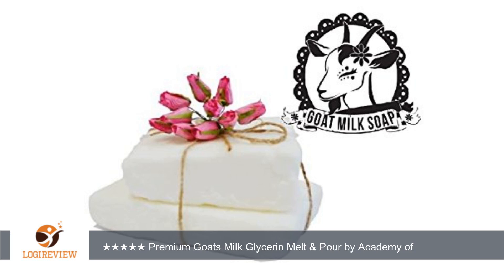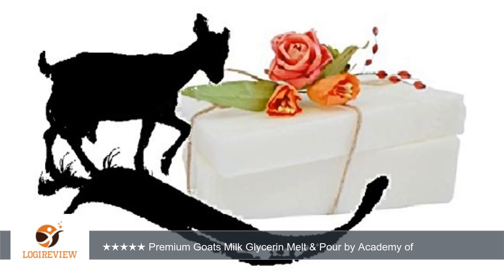5 LB PREMIUM GOATS MILK GLYCERIN MELT & POUR SOAP BASE NATURAL PURE ORGANIC | Review/Test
Review about   5 LB PREMIUM GOATS MILK GLYCERIN MELT & POUR SOAP BASE NATURAL PURE ORGANIC